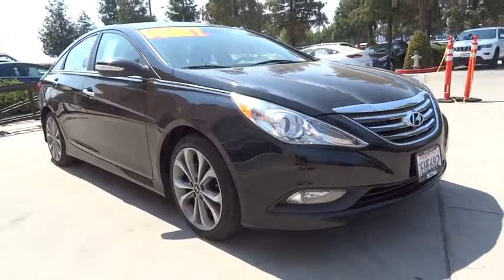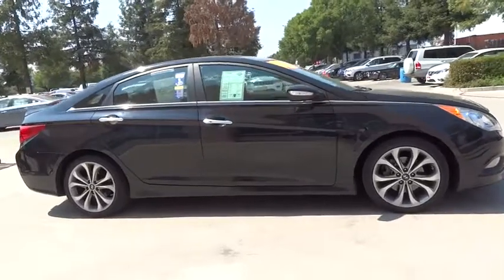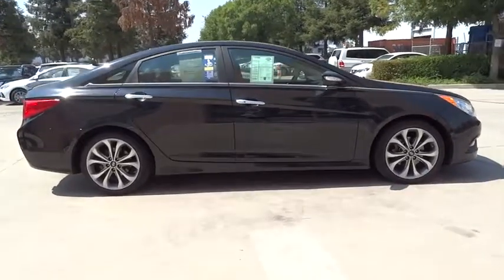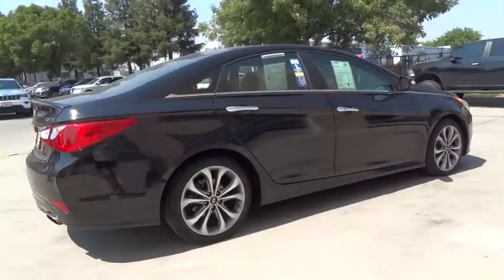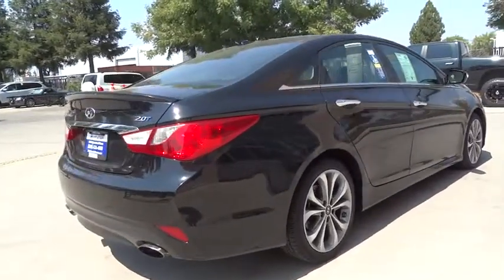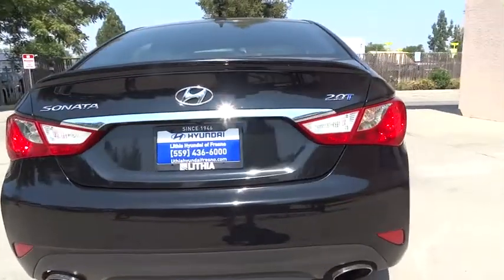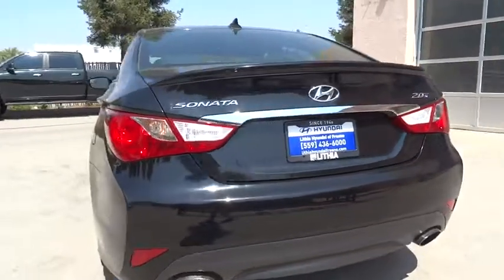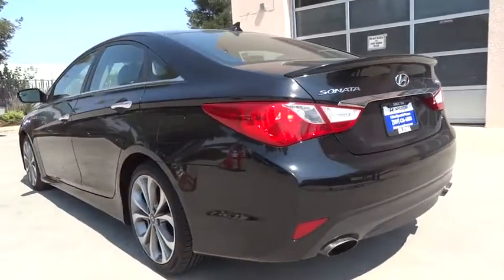2014 HYUNDAI SONATA Fresno, Bakersfield, Modesto, Stockton, Central California EH854700HLW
2014 HYUNDAI SONATA
2014 HYUNDAI SONATA 4DR SDN 2.0T AUTO - Stock#: EH854700HLW - VIN#: 5NPEC4AB2EH854700

SE trim. EPA 32 MPG Hwy/21 MPG City! Heated Leather Seats, Onboard Communications System, CD Player, Dual Zone A/C, Keyless Start, iPod/MP3 Input, Alloy Wheels, OPTION GROUP 1, Turbo, Satellite Radio, Back-Up Camera CLICK NOW!br /br /KEY FEATURES INCLUDEbr /Leather Seats, Heated Driver Seat, Back-Up Camera, Turbocharged, Satellite Radio, iPod/MP3 Input, CD Player, Onboard Communications System, Aluminum Wheels, Keyless Start, Dual Zone A/C, Heated Seats, Heated Leather Seats Rear Spoiler, MP3 Player, Keyless Entry, Remote Trunk Release, Steering Wheel Controls. br /br /OPTION PACKAGESbr /OPTION GROUP 1. Hyundai SE with PHANTOM BLACK METALLIC exterior and BLACK interior features a 4 Cylinder Engine with 274 HP at 6000 RPM*. br /br /EXPERTS CONCLUDEbr /Edmunds.com's review says .  Hyundai's midsizer continues to be a leader, whether you're talking about fuel economy, power, features or value. This is the car that put Hyundai on the map as a legitimate world-class automaker, and it can still hold its own against anything in the segment.. Great Gas Mileage: 32 MPG Hwy. br /br /VISIT US TODAYbr /Lithia Nissan of Fresno sells new and used Nissan cars, Nissan trucks & Nissan SUVs in Fresno, CA. We have a strong and committed sales staff with many years of experience satisfying our customers' needs. Feel free to browse our inventory online, request more information about vehicles, set up a test drive or inquire about financing! br /br /Pricing analysis performed on 9/6/2017. Horsepower calculations based on trim engine configuration. Fuel economy calculations based on original manufacturer data for trim engine configuration. Please confirm the accuracy of the included equipment by calling us prior to purchase. br /